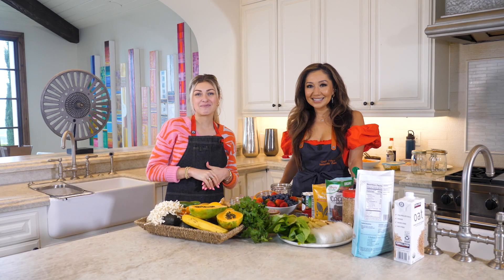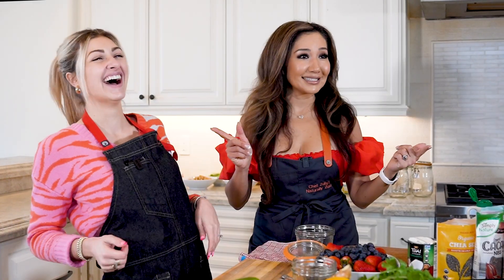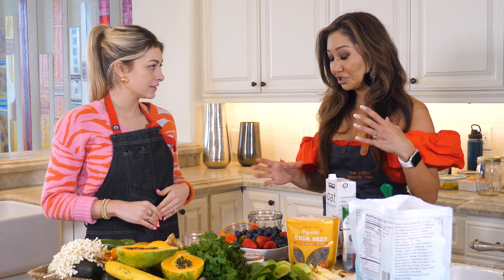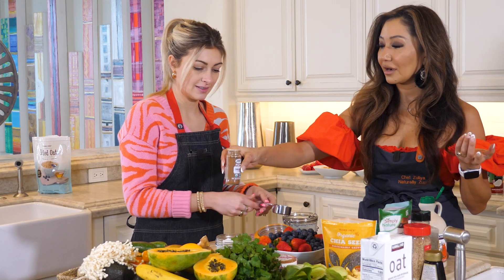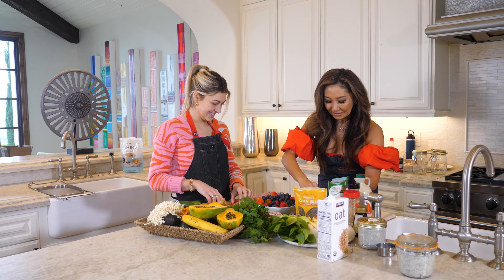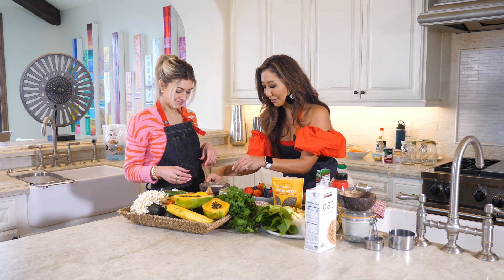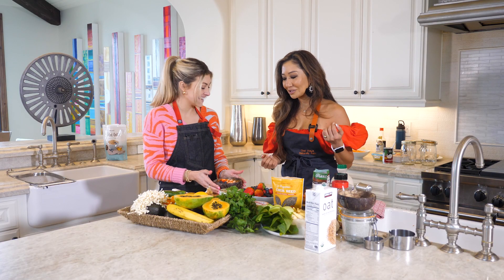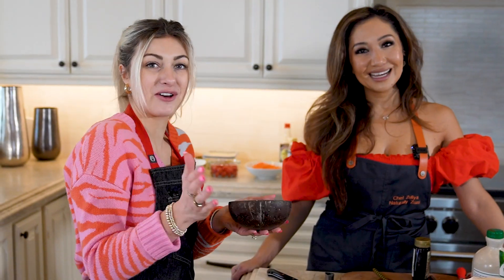Marissa Tries Meal Prep